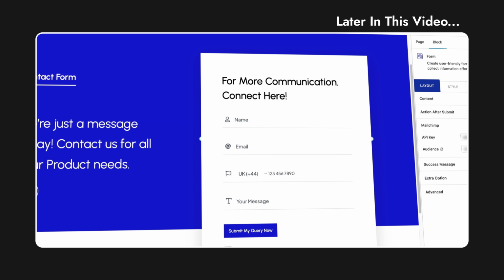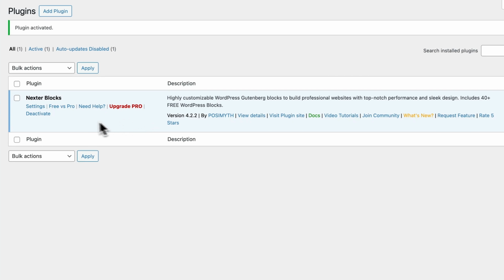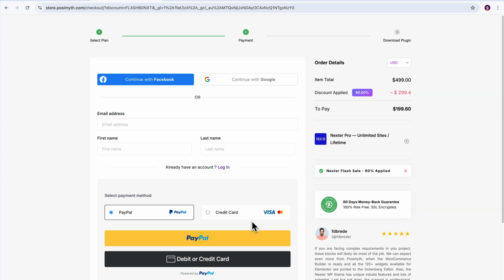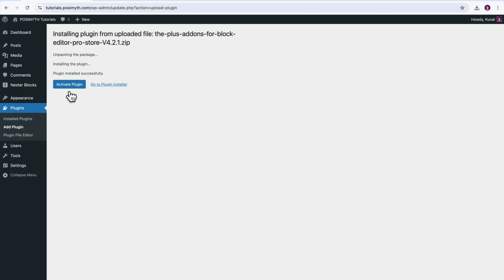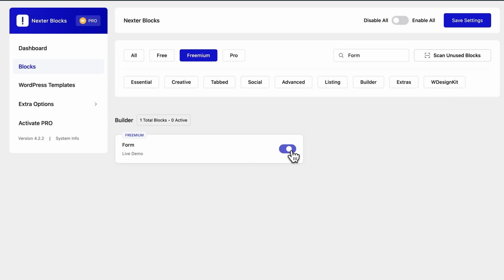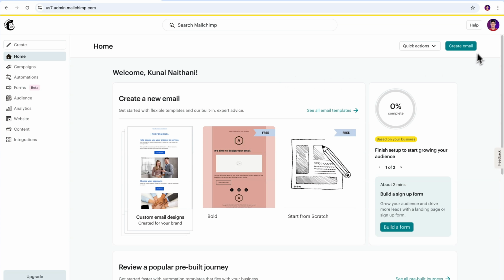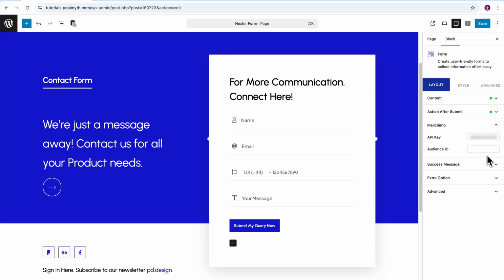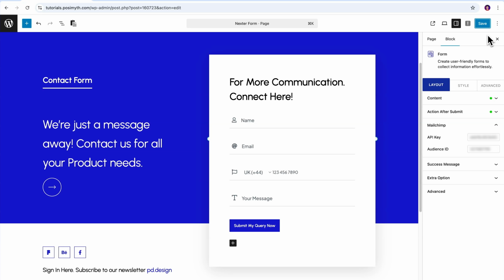Smart Mailchimp WordPress Integration to Send WordPress Form Data Easily!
Sending WordPress form data to Mailchimp is a simple way to keep your email list updated automatically. In this tutorial, I’ll walk you through Mailchimp WordPress integration, showing how to connect your forms and make sure every submission is synced with your Mailchimp audience.

Important Links 🔗